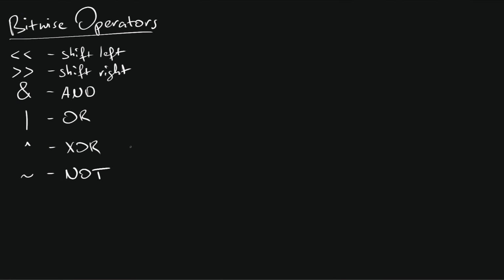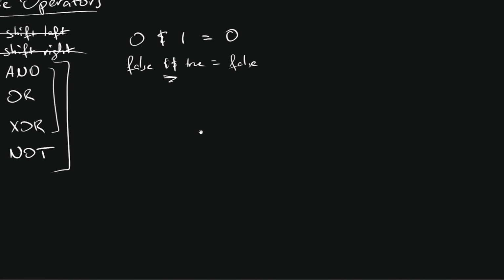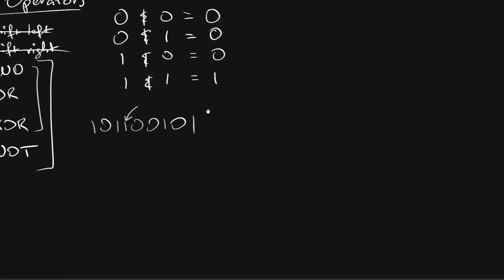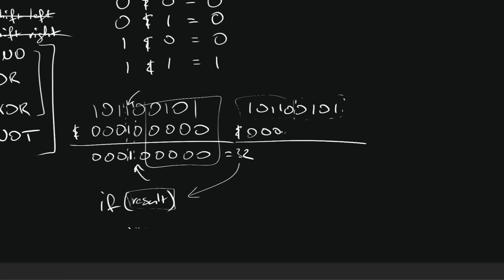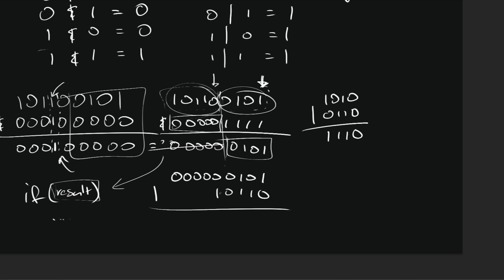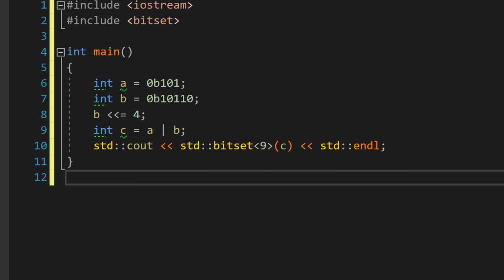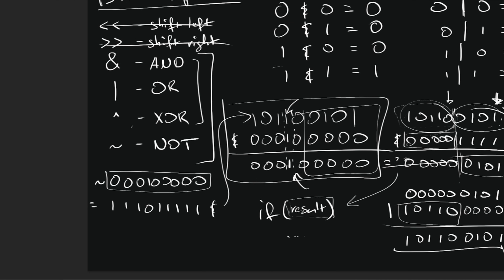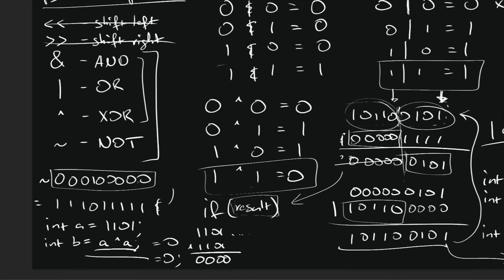Bitwise AND (&), OR (|), XOR (^) and NOT (~) in C++